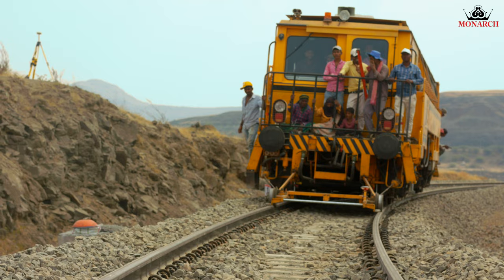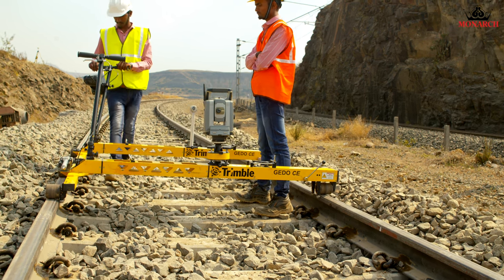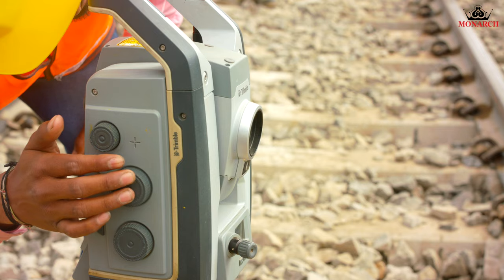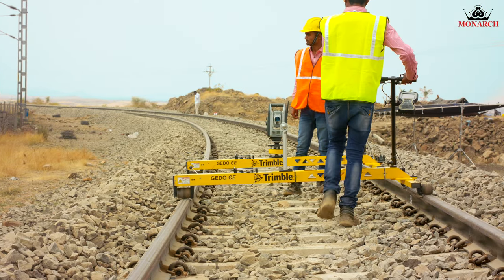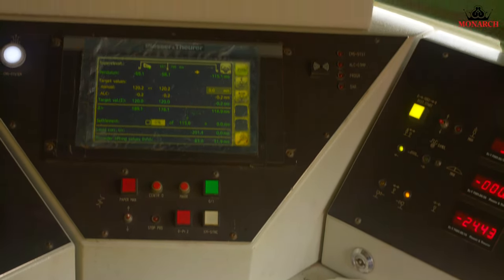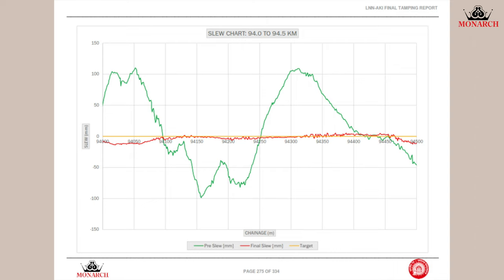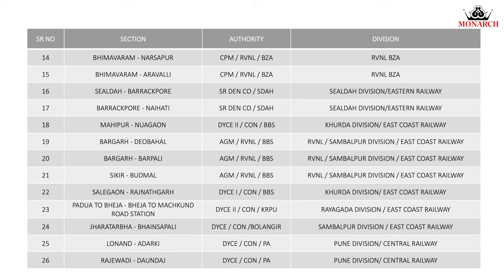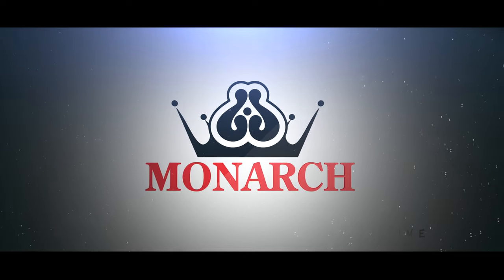MONARCH Tamping for Railway Track Alignment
MONARCH is one the top consultants in India using the Trimble GEDO Trolley for Railways. for more information.